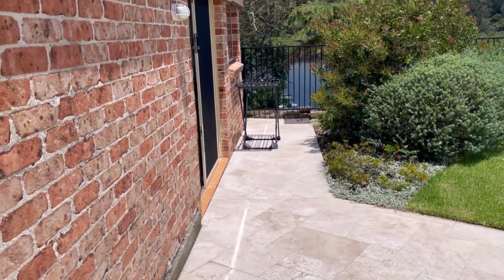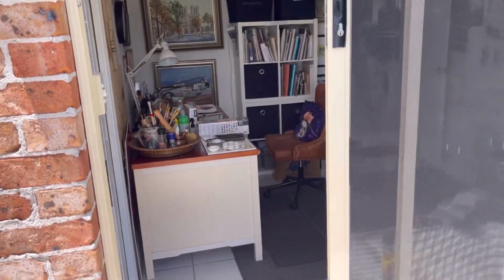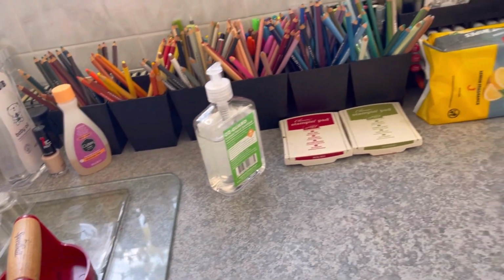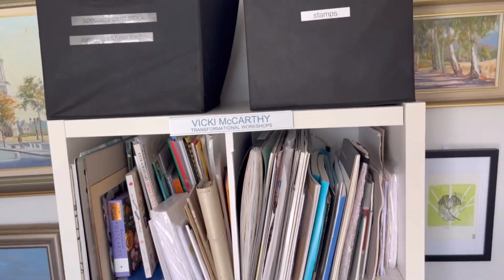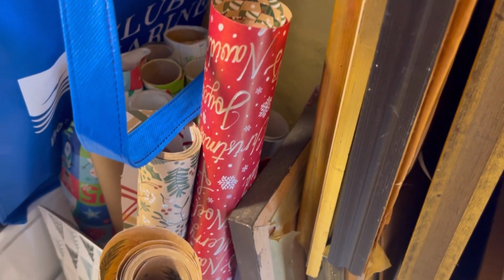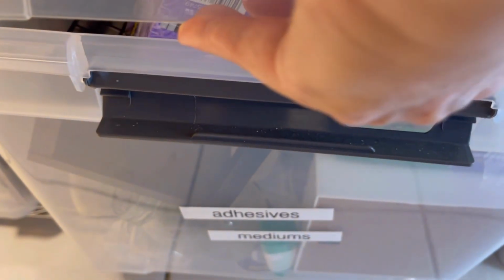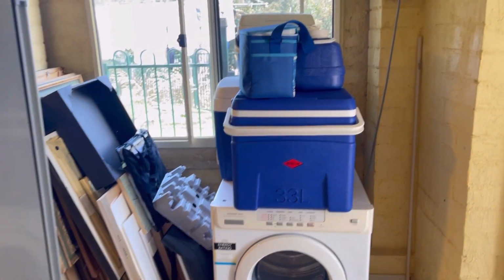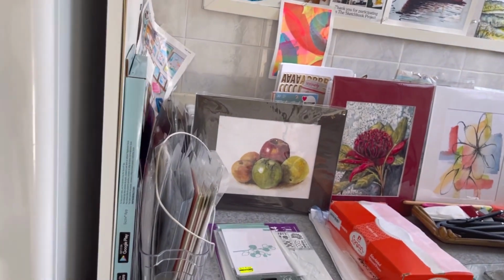Serene Creativity: Touring My Waterfront Art Studio 2024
Hey fellow art enthusiast! Ready for a virtual stroll through my creative haven? Welcome to my art studio, where imagination takes centre stage and colours come to life!

Take a peek at my cozy corner, where I dive into sketchbooks and scribble away ideas. It's the brainstorming hub, adorned with sketches and snippets of inspiration. There's an eclectic mix of tools – pencils, markers, and the occasional lucky charm that adds that extra spark.
The storage shelves are a treasure trove – organized chaos, some might say. Paint tubes standing tall, sketch pads neatly stacked.
And oh, the natural light streaming in through the windows – it's a daily dose of artistic fuel. It's like Mother Nature herself lending a hand in illuminating the creative space.

So, there you have it – a little glimpse into the heart of my artistic universe. Every corner, every detail, tells a story. Feel free to stay a while, soak in the creative vibes, and perhaps catch a glimpse of the next mini masterpiece in the making. Cheers to art and all its wonderful chaos! 🎨✨

🎨FAVOURITE PAINTS.

🧑‍🎨FAVOURITE BRUSHES.

4 Sheets Words Clear Stamp Sentiments
10 Styles Plastic Embossing Folders